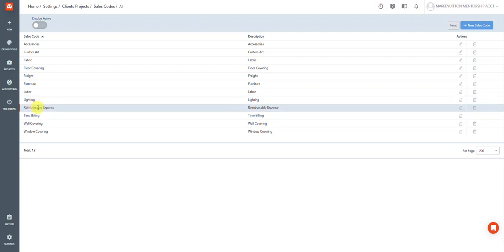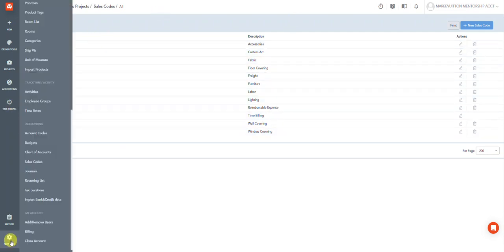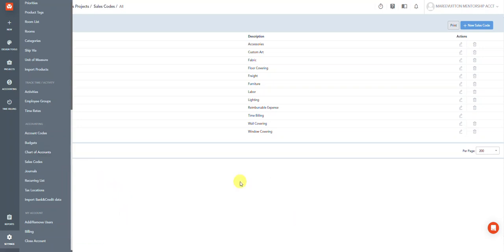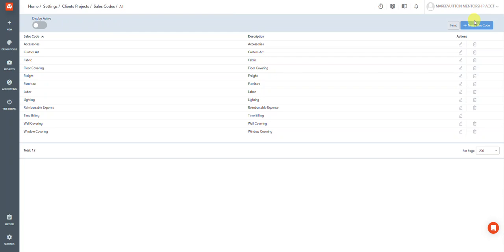How to Add New Sales Codes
Adding sales codes but not knowing the other things that are needed causes more problems that you may think. Sales codes dictate how and whether an item is taxed. The biggest takeaway on this video that is less than 2 minutes in length is that sales codes require GL Accounts to be set up in your Chart of Accounts (link to video at the end) and if you or whomever it setting up your books is not well-versed in accounting, this causes problems.

Leave questions in the comments or see our additional videos for the extended version.